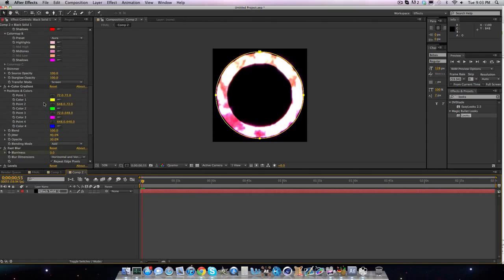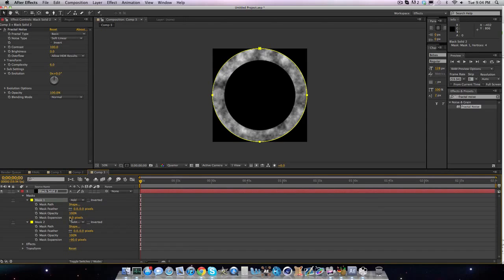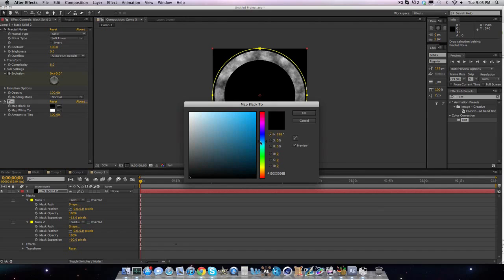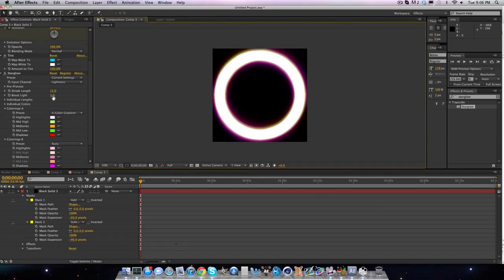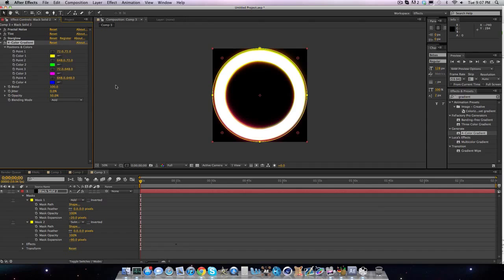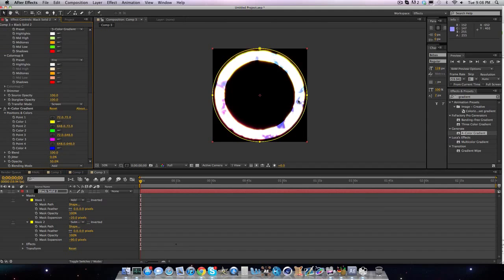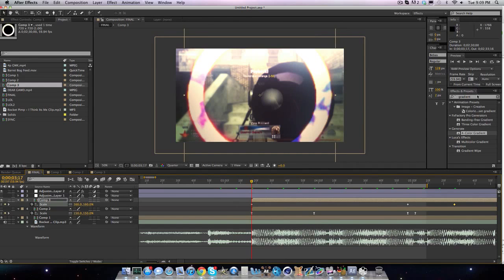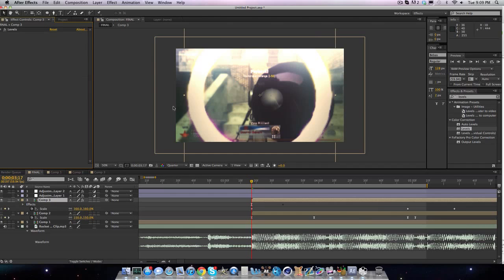The Sex Ring - After Effects Tutorial - UsinAE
NOTE: Edits are only Posted on sundays! (Sunday Spotlight)

50 Likes PLEASE!